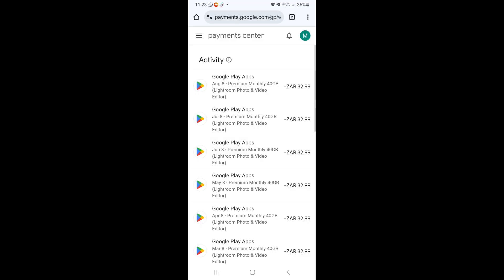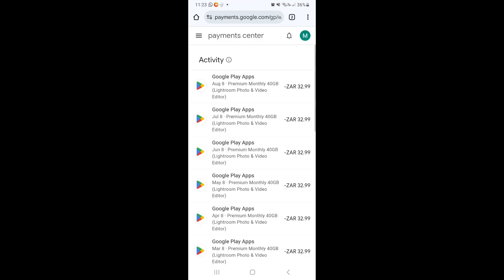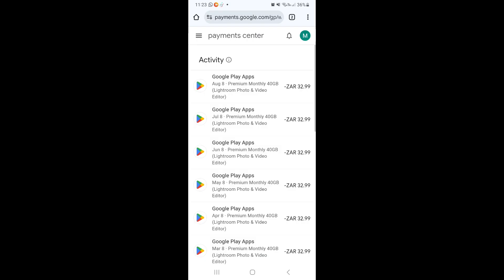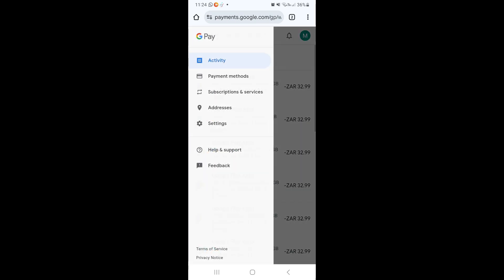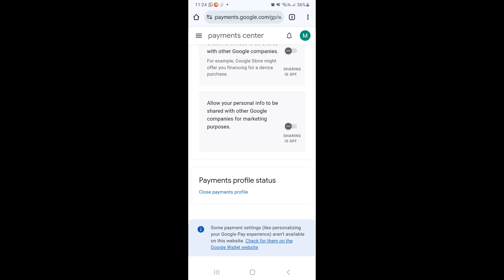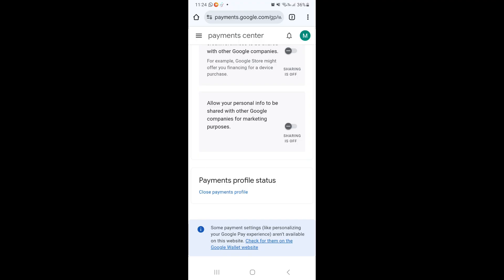How to Delete Payment Profile in Google Play | Google Play Tips 2025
In this video, "How to delete payment profile in Google Play | Google Play tips," we demonstrate the process of removing your payment profile from Google Play. Follow detailed instructions to manage your payment methods, subscriptions, and billing information safely. We discuss the implications of deleting a payment profile on app purchases and memberships, plus alternatives to protect your account data. This step-by-step guide helps users maintain control over their financial information linked to Google Play.

In this video, learn how to easily remove a payment method from your Google Play account. Using simple android tips, the tutorial guides you through the steps to delete card details and manage your payment method. Safely remove payment method and protect your google pay and google wallet info.